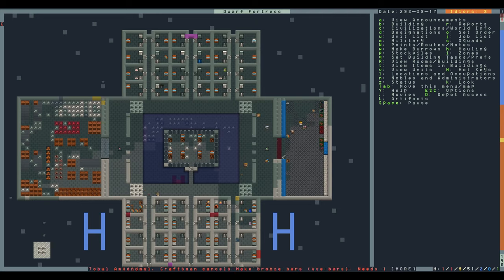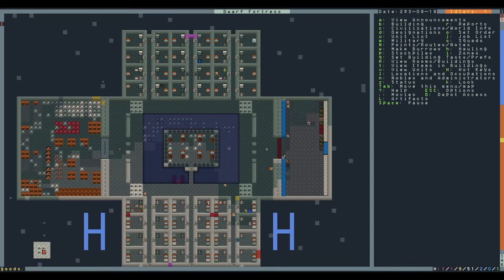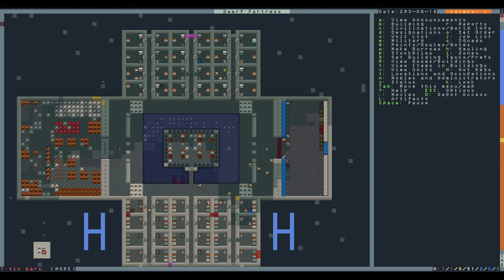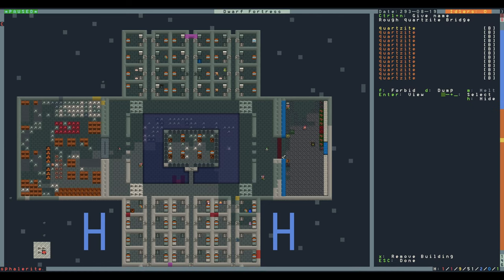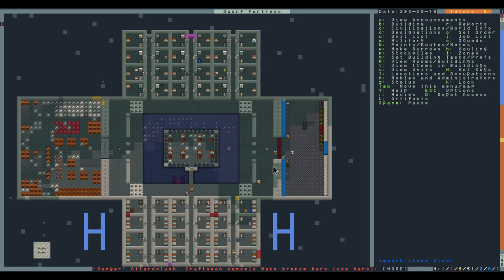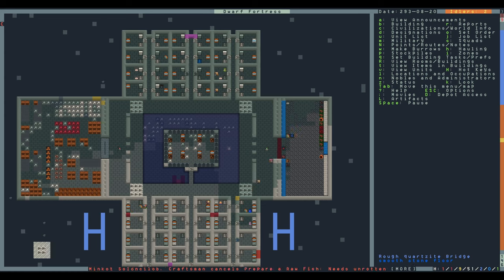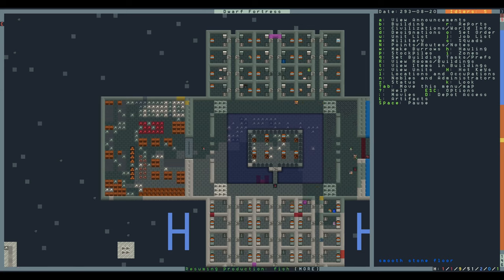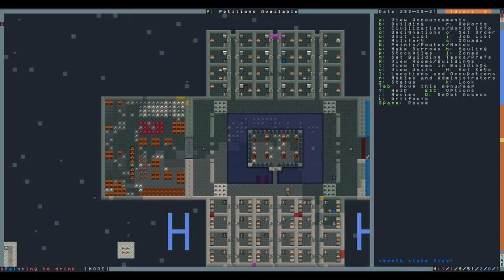Emergency Suppy Room + Atom Smasher | Dwarf Fortress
What is a Panic Room in Dwarf Fortress?
What is a Atom Smasher in Dwarf Fortress?
Emergency Suppy Room (aka panic room)
Dwarf Fortress Atom Smasher
Dwarf Fortress Panic Room
Dwarf fortress Ideas
Strange mood Ideas
Tips and Tricks
Dwarf Fortress Tutorials